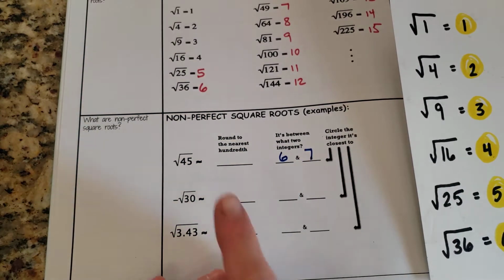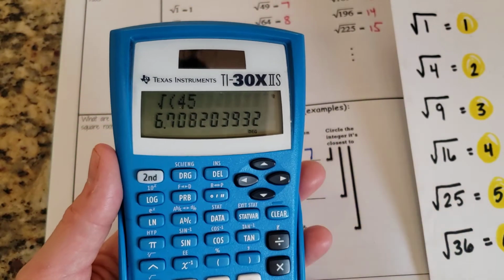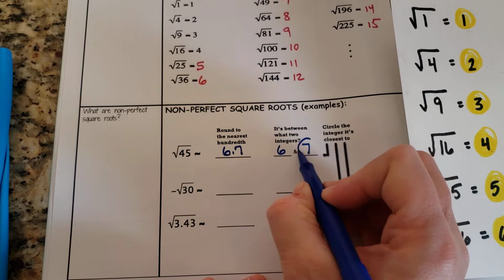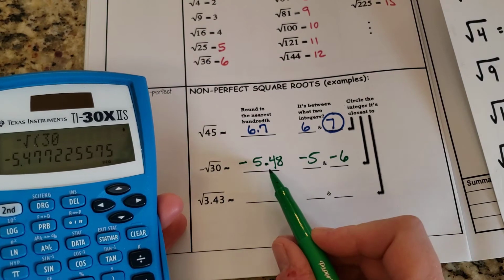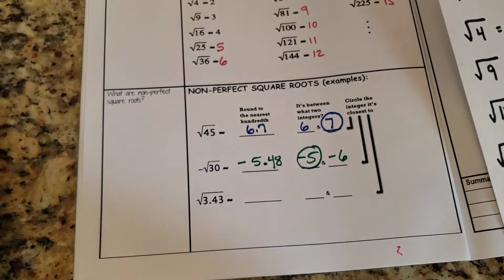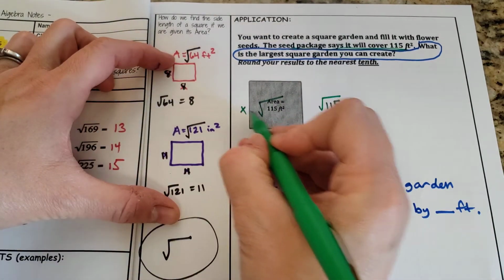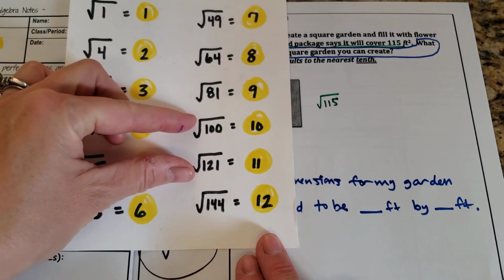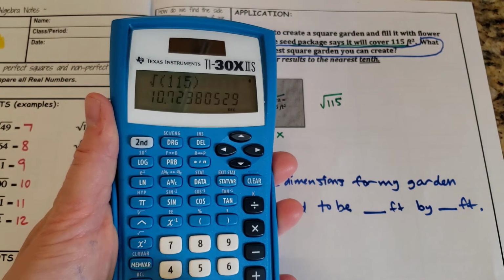PA Lesson 2.5